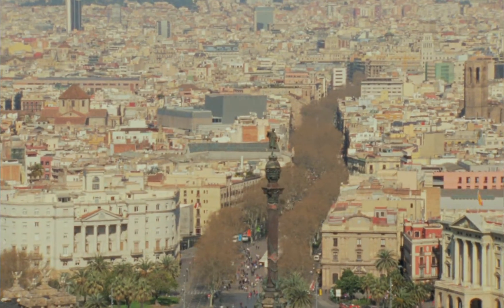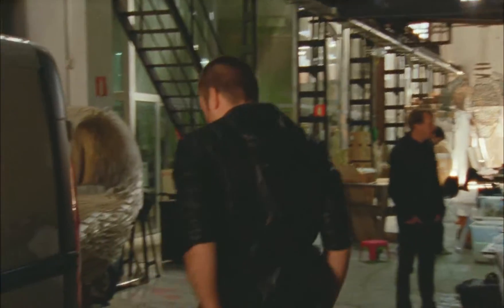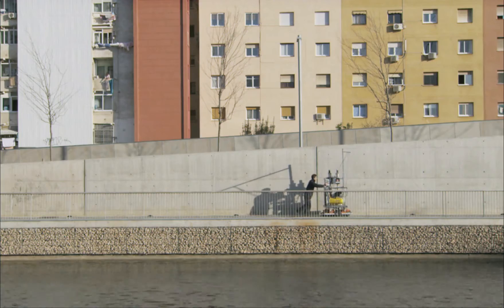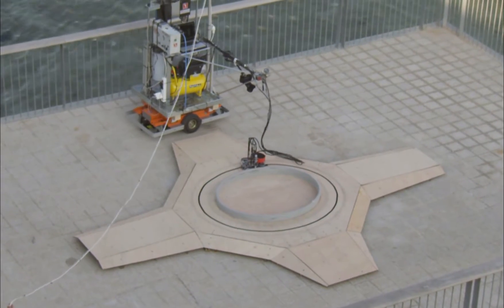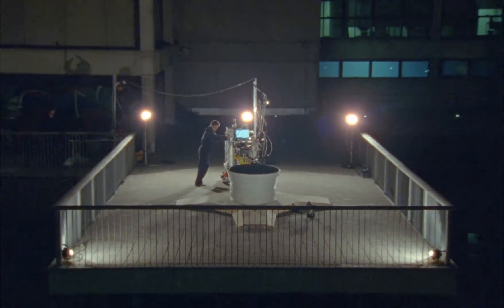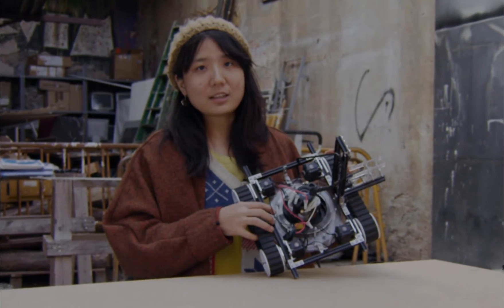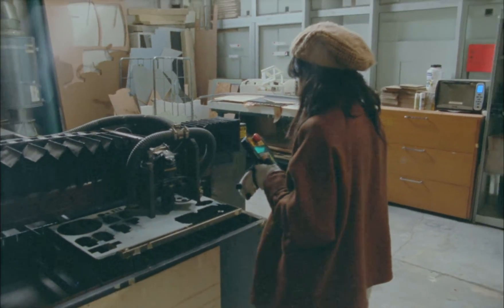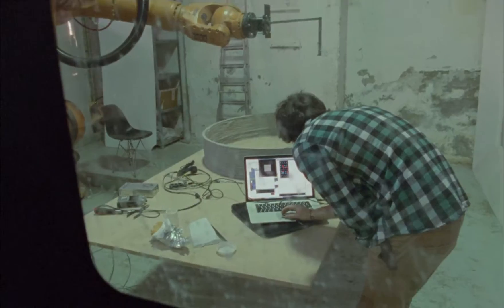MiniBuilders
There has always been a close relationship between architecture and technology. Yet, in recent times, architecture has stagnated and the construction industry has been slow to adopt technologies that are already well established in other fields. Robotics and Additive Manufacturing offer great potential towards innovation within the construction industry.
A research group at the Institute for Advanced Architecture of Catalonia (iaac.net), based in Barcelona set on a goal of reelaborating 3D printing techniques so as to overcome existing limitations of this technique in large-scale.
The objective was to develop a family of small scale construction robots, all mobile and capable of constructing objects far larger than the robot itself. Moreover, each of the robots developed was to perform a diverse task, linked to the different phases of construction, finally working together as a family towards the implementation of a single structural outcome. Hence, instead of one large machine, a number of much smaller robots working independently, but in coordination, towards a single goal.

sdventures.ru
robots.iaac.net

Director, Camera, Edit: Maxim Tomash
Producer: Lev Maslov
Production Manager: Semen Berchanskiy
Sound fx: Vadim Kolosov
Assistant: Antton Meittinen

Barcelona, 2014